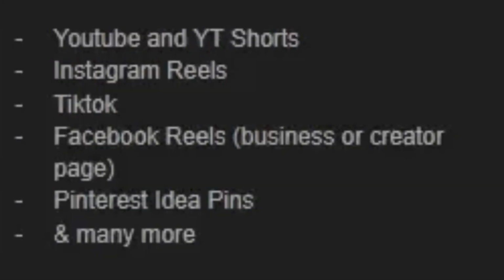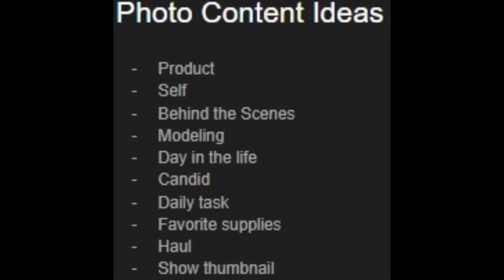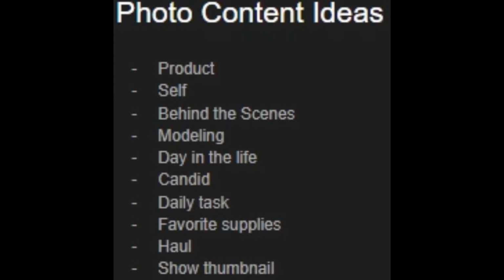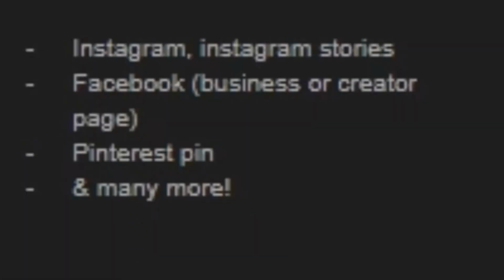Mastering Social Media Marketing for Livestream Selling: Essential Tips & Tricks! 🚀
Uncover the secrets of successful social media marketing in this must-watch video! Discover invaluable tips to elevate your livestream selling shows and boost your online presence.